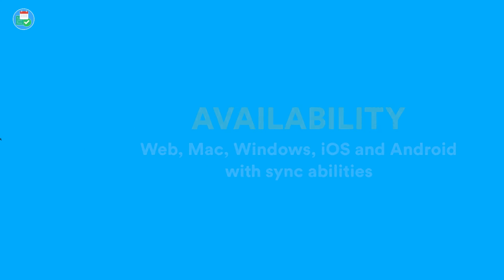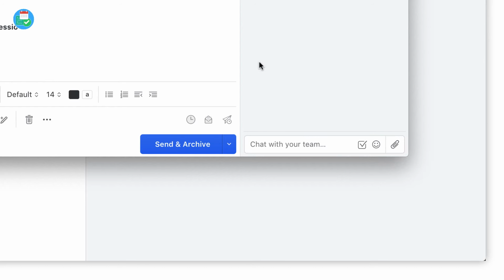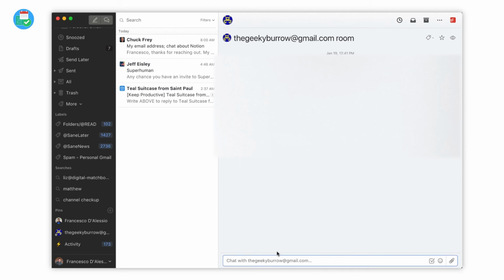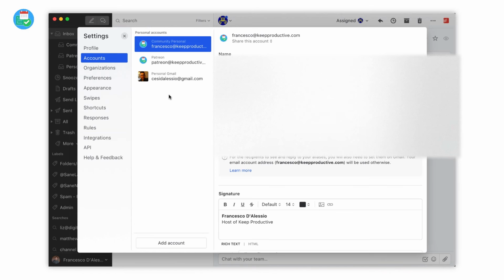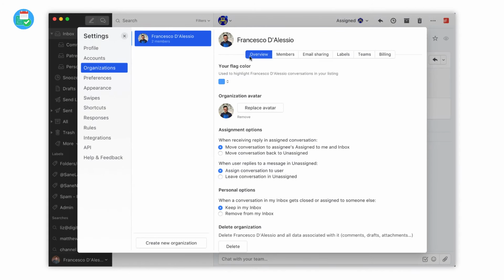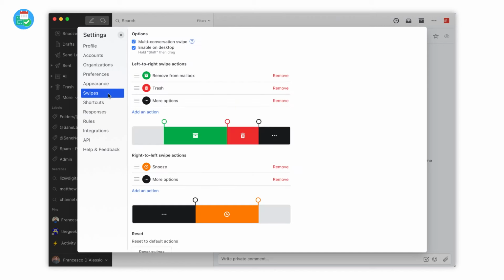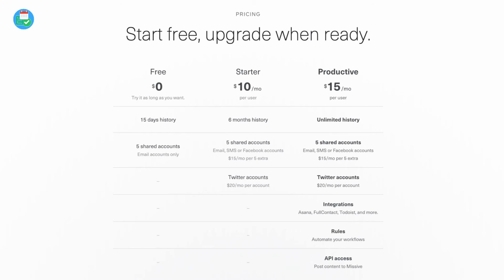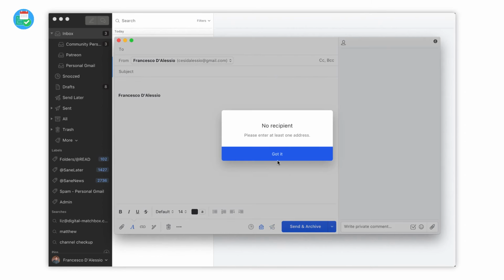Missive Tour 2019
// Stop doing busywork! Try Bento Focus Find the best productivity tools with our Check out Missive

Perfect for drafting, assigning and communicating around external email - Missive is a awesome real-time window into a company's external communication. I'm a solo user myself, and have been for the last 3 months - you can check out my full review

ALL KEEP PRODUCTIVE INFORMATION

▶ AMAZING PATRONS OF KEEP PRODUCTIVE
Aleksander, David, Don, Frederik, Giuseppe, John, Jeurgen, Kevin, Paul, Pete, Reinier, Robert, Roy, Tracey and Amazin Marvin (featured supporter) - helping to support Keep Productive and it's growth!

▶ EQUIPMENT USED
📋 MacBook Pro 13'inch TouchBar:
(UK (US
📋 Blue Yeti Microphone:
(UK) (US
📋 Newer Lighting Set:
(UK (US
📋 Canon 70D:
(UK (US
📋 Rode Shotgun Mic:
(UK (US

▶  VIDEO INFORMATION

▶  ADS

▶  MUSIC USED